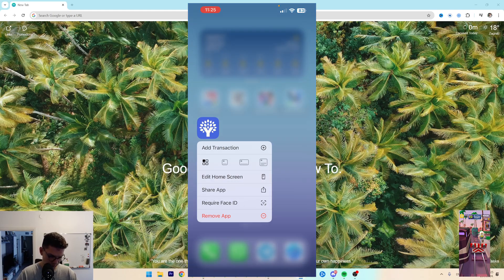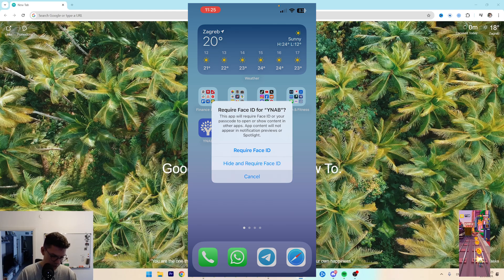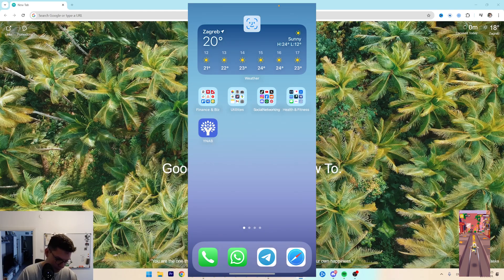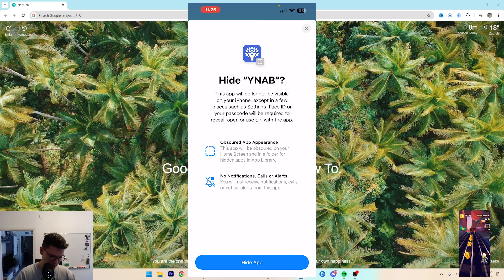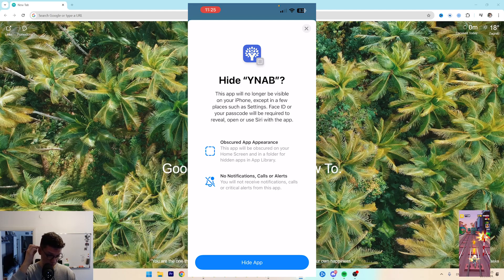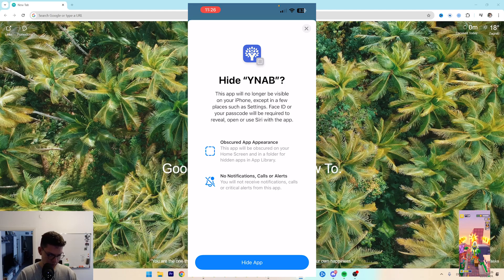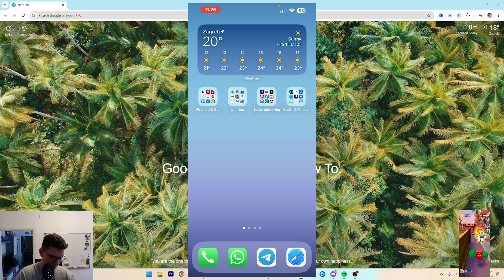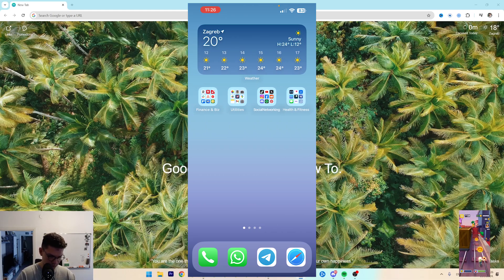How To Hide An App On iOS 18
Learn exactly How To Hide An App On iOS 18